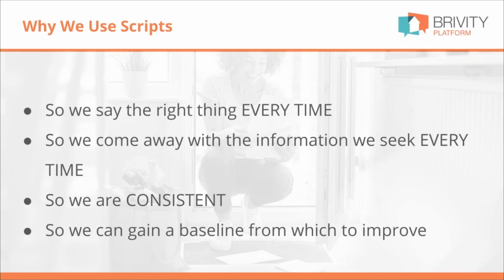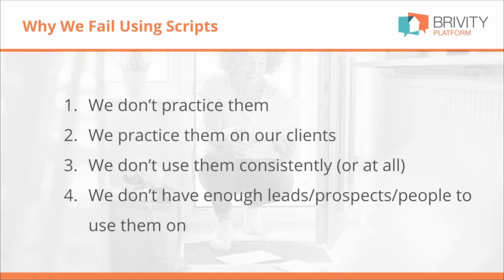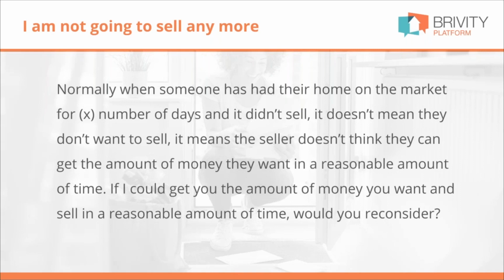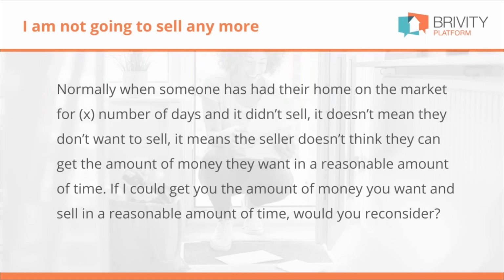5 Scripts You Need to Blow Up Your Business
Love them or hate them, scripts are all about saying the right thing at the right time. The Ben Kinney team practices their scripts every morning from 8:30-9am. EVERY. SINGLE. MORNING. Why? Because saying the right thing to the right people at the right time increase your chances of turning that person into your client - today or in the future!

Make sure you take notes as Bob shares these 5 scripts that every agent on the Ben Kinney Team is required to master:
1. New lead/prospect script
2. Open house lead arrival script
3. Open house lead exit script
4. The script to prime your business for an explosion of referrals
5. And one that’s so simple but powerful you won’t believe you don’t already use it

With repetition and mastery, you can generate business with every interaction.